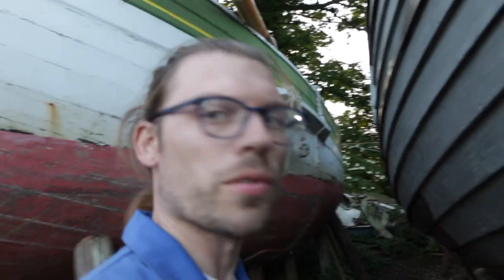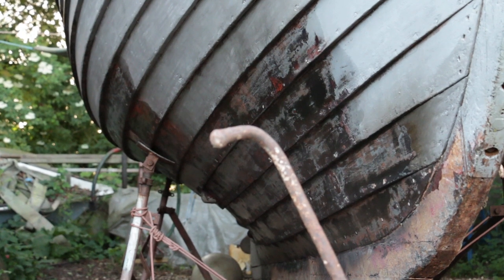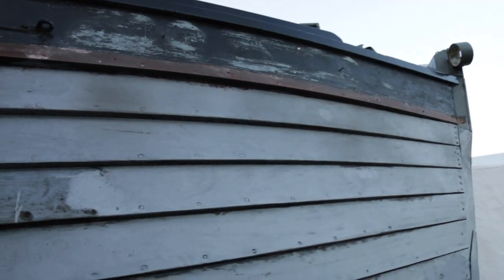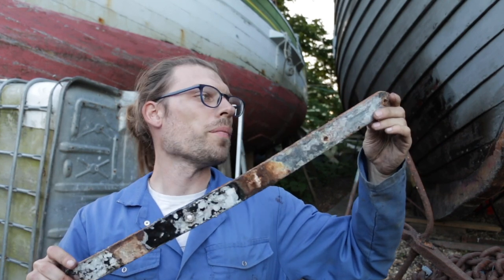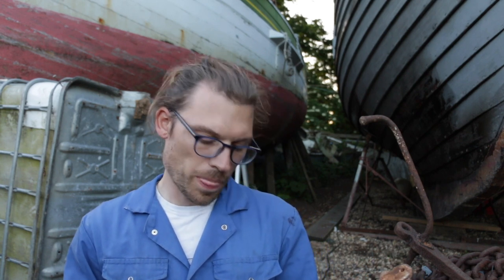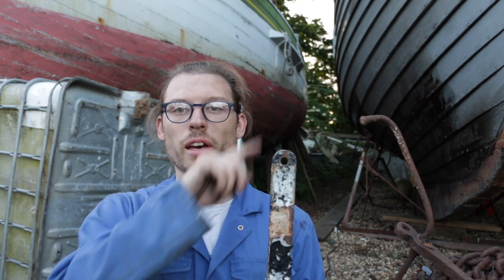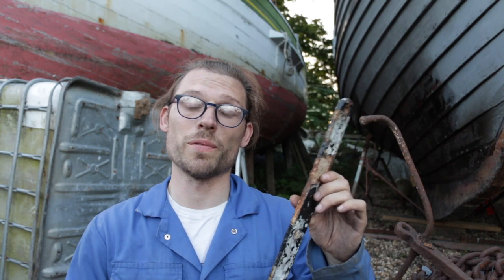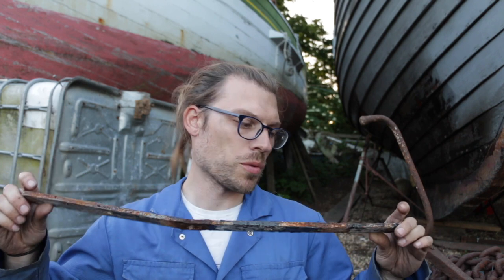12. Burning Antifoul and Rotten Chain Plates. Wooden Boat Restoration.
In this episode we overcome a massive milestone and finish stripping all of the bottom paint off Andromeda. We finally find the right setting for the MASSIVE propane blowtorch and strip 9 planks in a relatively short space of time.

Thanks for all the messages, advice and support that you've all given me so far, it's really helped to keep the motivation to push on with the project, which sometimes can be difficult single handed.

Thanks :-)
Clive